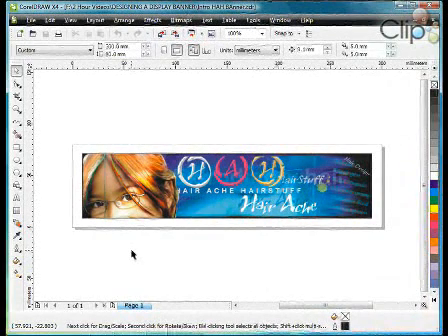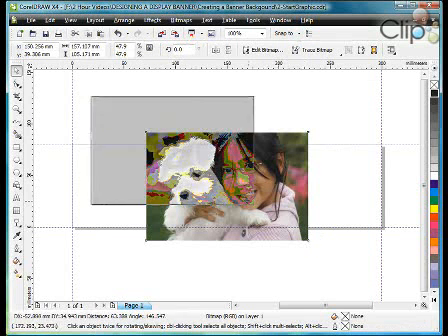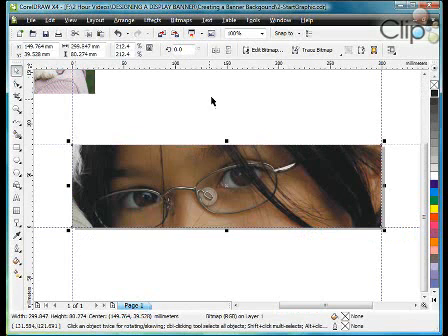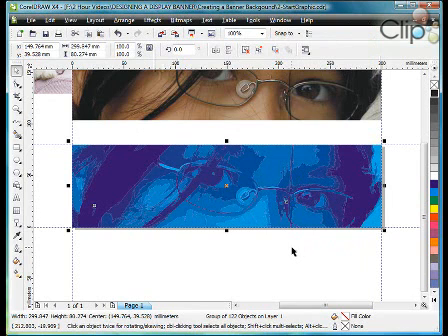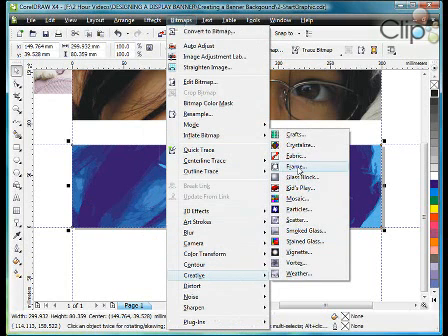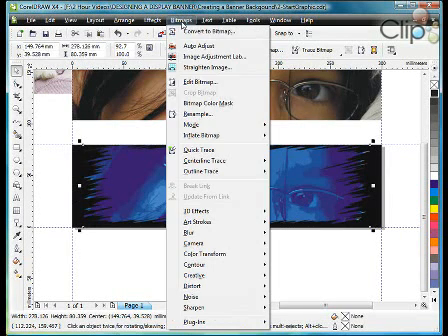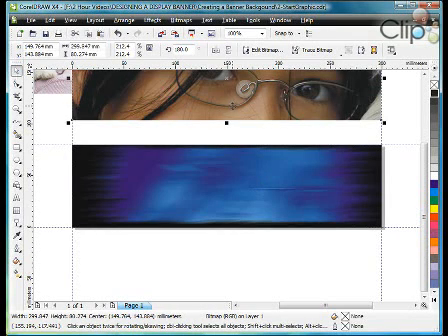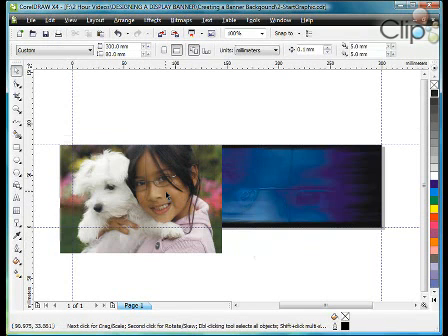Xem video clip Hướng dẫn corel 4 - Video hấp dẫn.flv